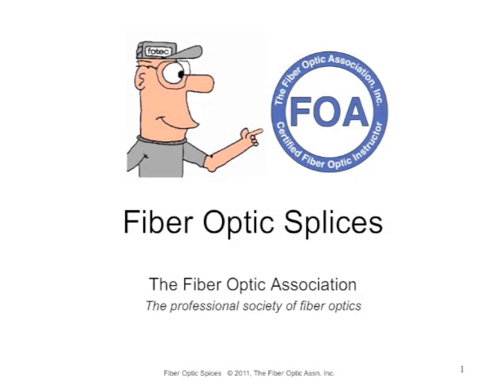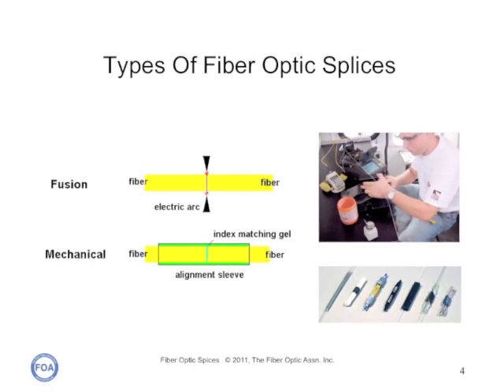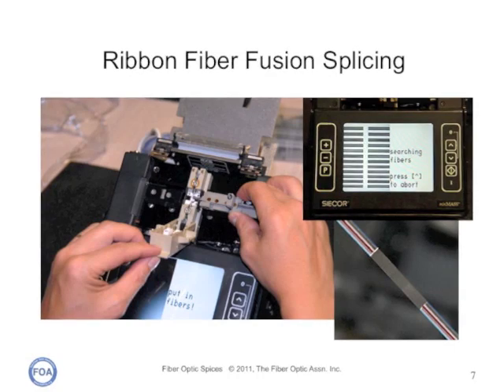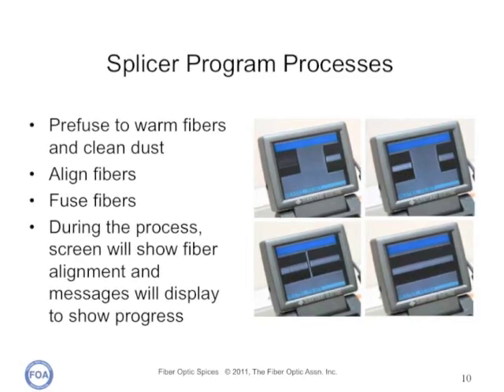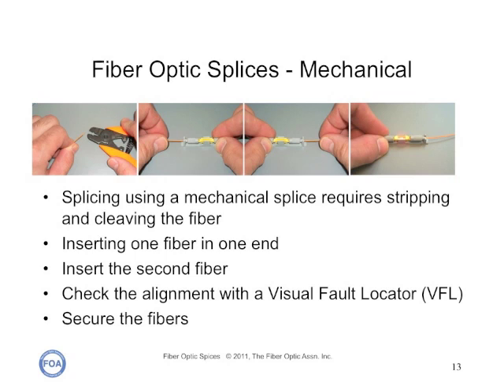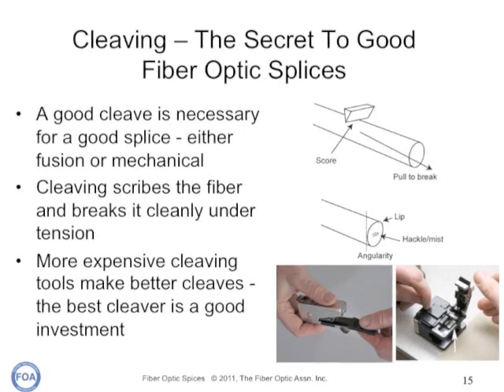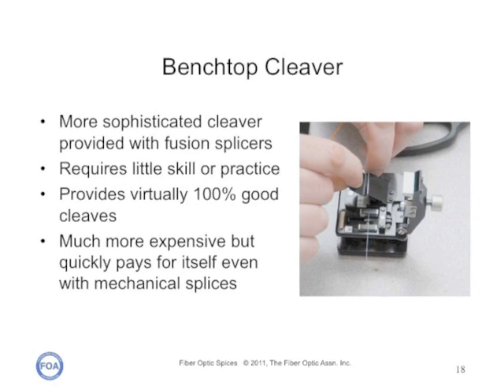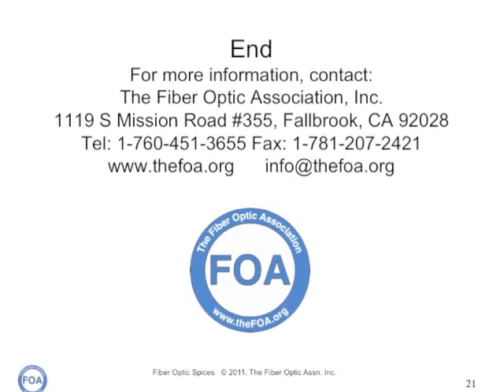FOA Lecture 6: Fiber Optic Splices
This is the sixth lecture in the FOA series on fiber optics, covering splices. In this lecture we discuss the uses of splices, types of splices - fusion splices and mechanical splices, and the processes used for making each type of splice. We also discuss cleaving - the key to getting good splices.